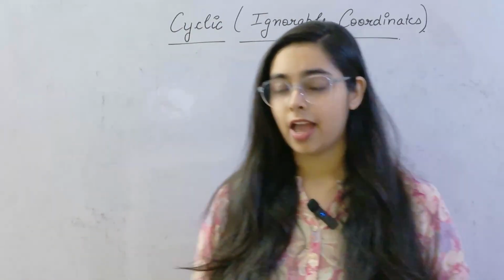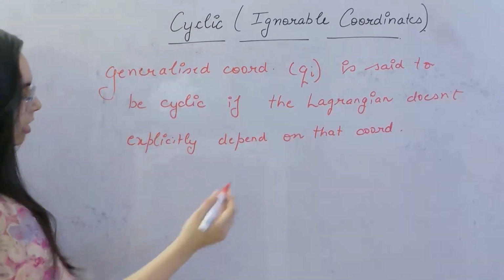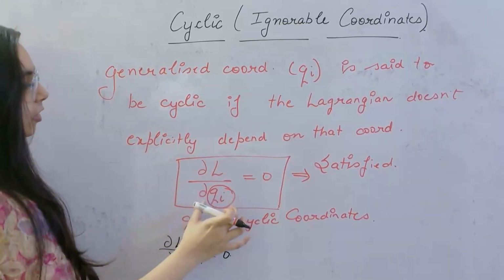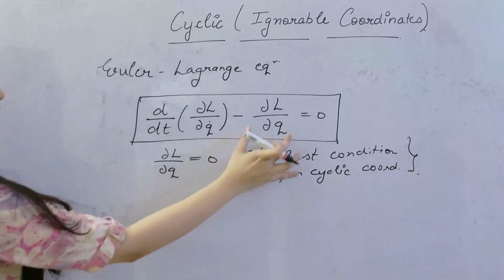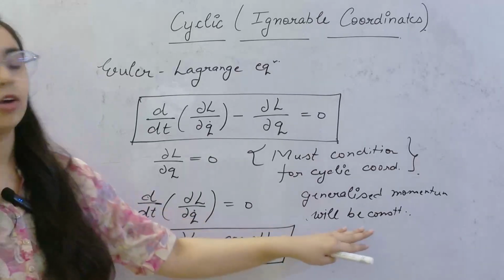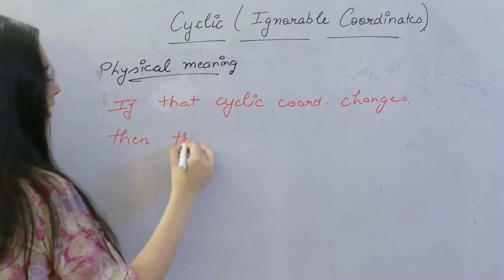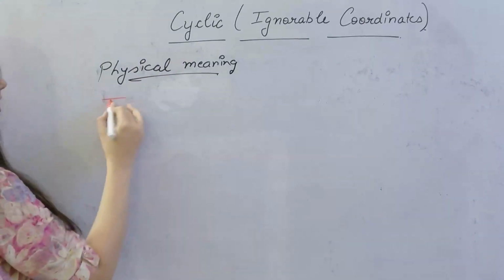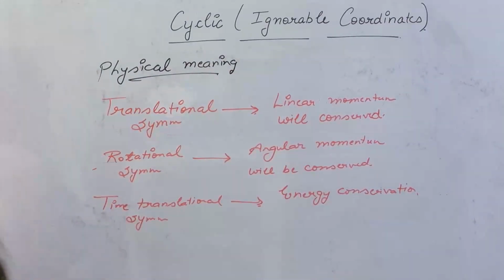Topic -Cyclic Coordinates